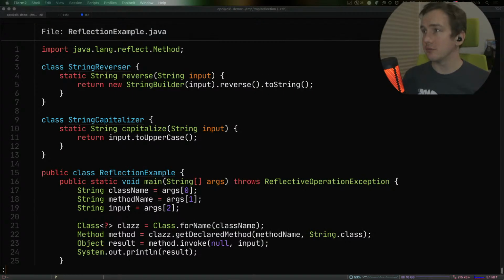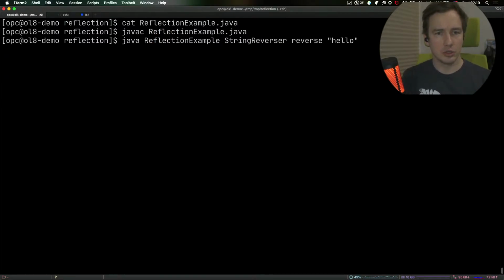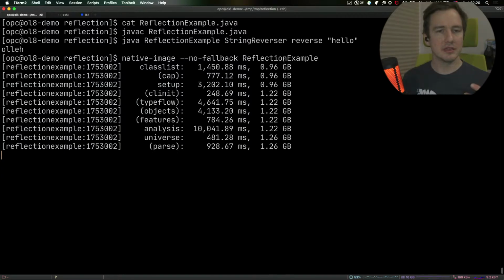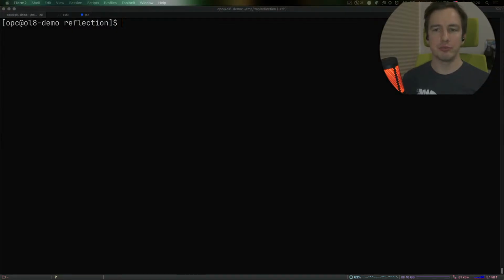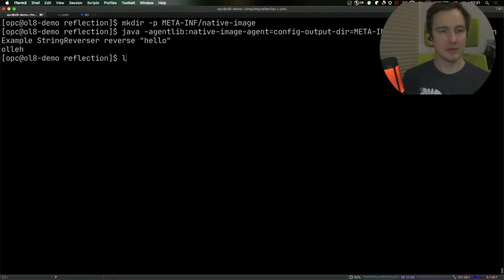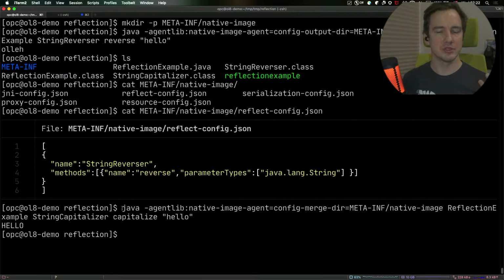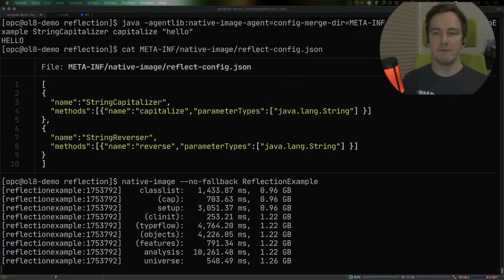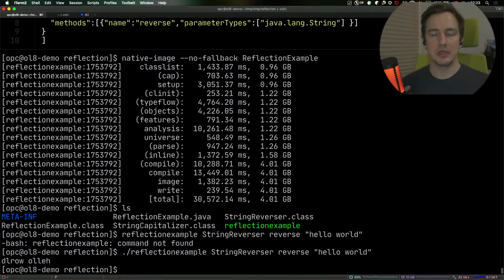The easiest way to configure GraalVM Native Image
For building precompiled executables out of your applications GraalVM native image uses static analysis which sometimes needs explicit configuration for the dynamic features:
- Reflection
- Proxies
- Resources
- JNI
- Serialization
- MethodHandles

The configuration is json files that aren't hard to create, but could be tedious to produce especially for the applications with the logic you don't fully understand or can explain.
To prepare the configuration then you can use the javaagent which will trace the execution of your code and produce the configuration for you.

Watch me show how to use that javaagent on a sample application.